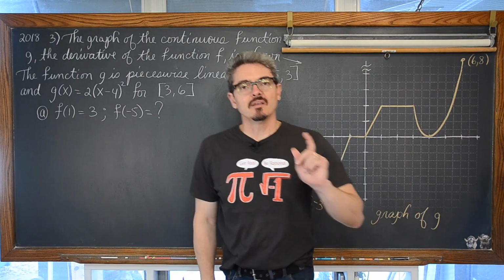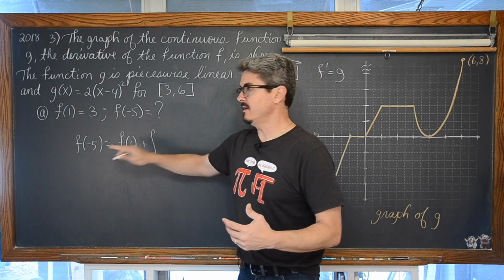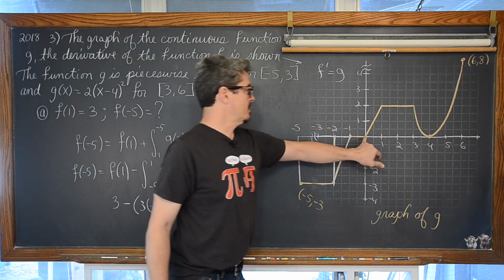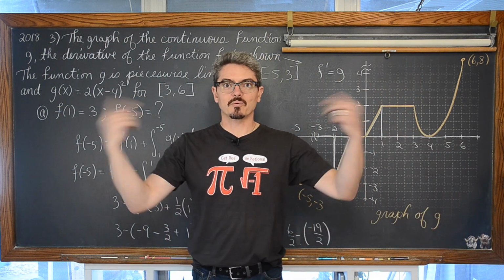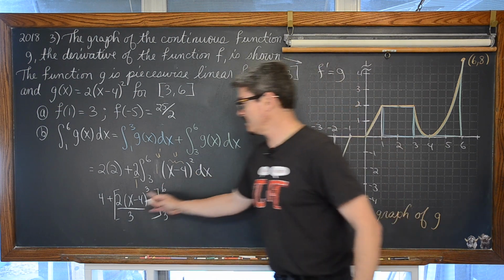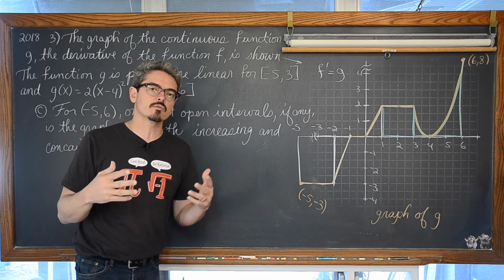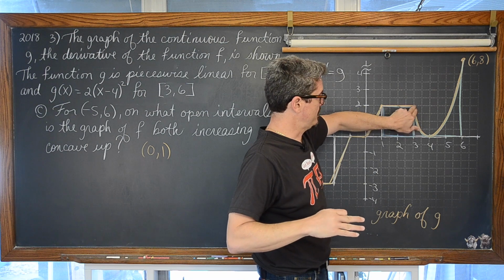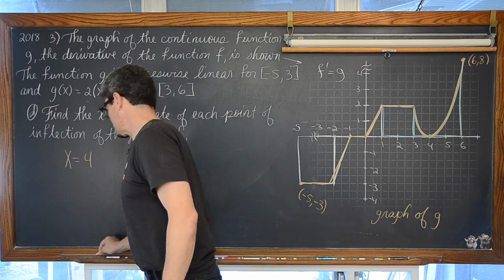Net Change Theorem Geometric Area Concavity Calculus FRQ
A: Net Change Theorem 2:14
B: Common Geometric Regions 8:56
C: Intervals of Increasing and Decreasing and Concavity based on a graph of the first derivative 15:36
B: Identifying points of inflection based on the graph of the first derivative. 20:37